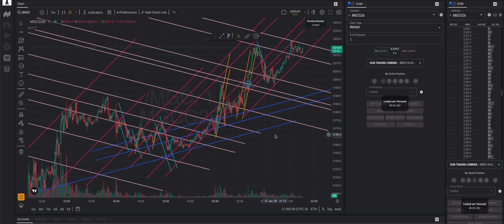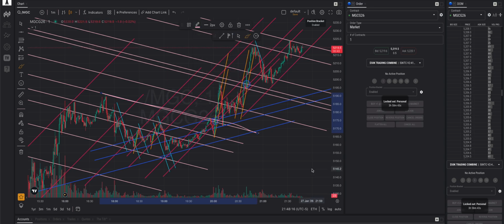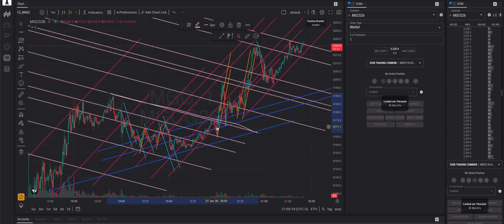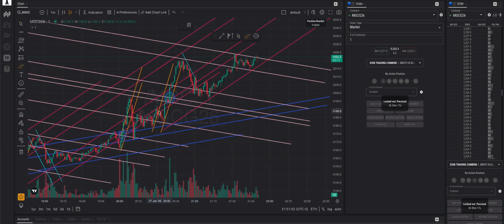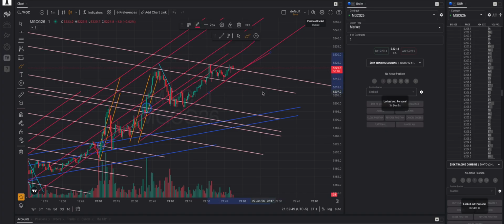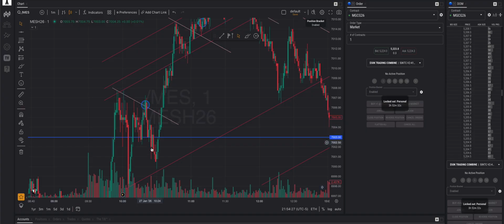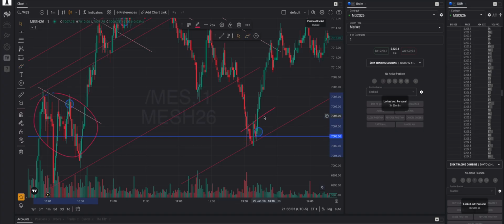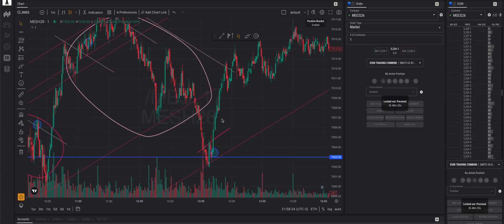SPY/Gold Futures Trading Journal - January 27, 2026